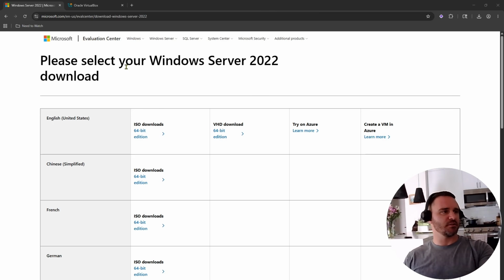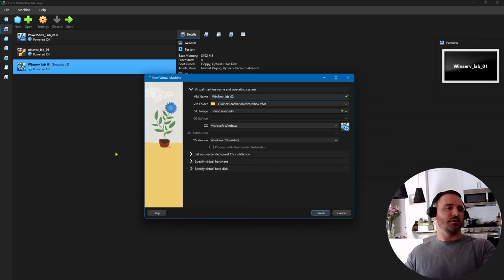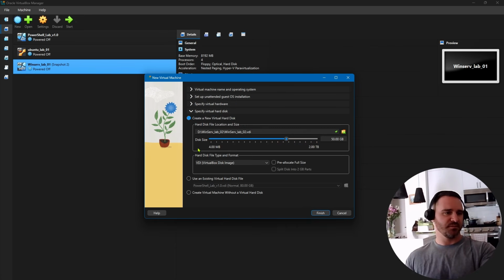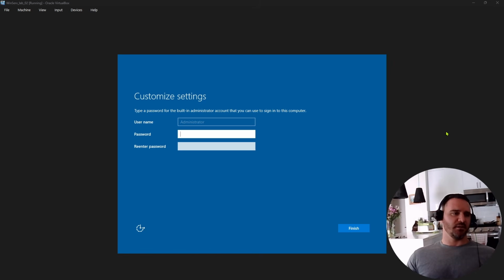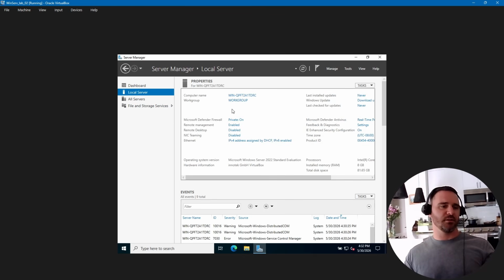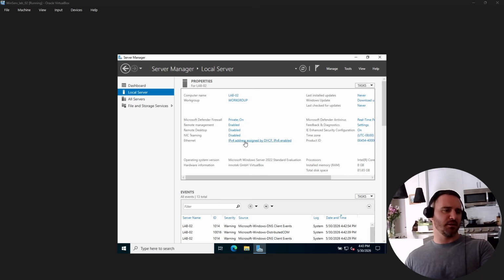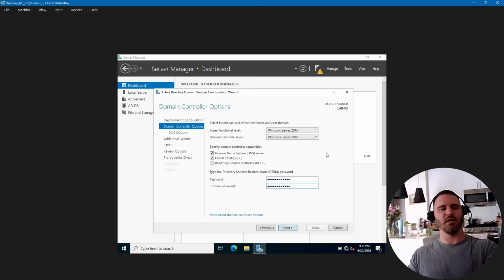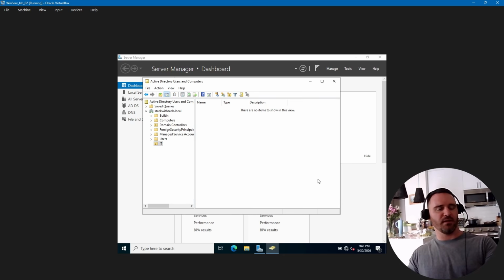Build An Active Directory Lab for Free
In this video, I'll show you how to build your own Active Directory home lab completely free using Windows Server 2022 and VirtualBox.

We'll walk through:

Downloading Windows Server
Creating Organizational Units (OUs)
Creating users and groups
Verifying that Active Directory is working